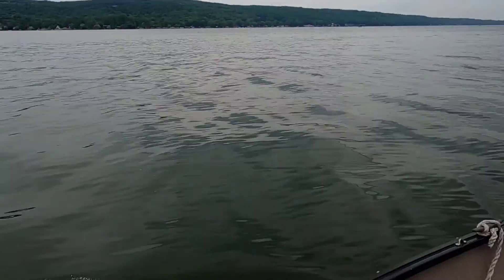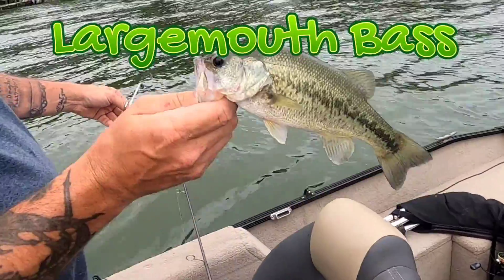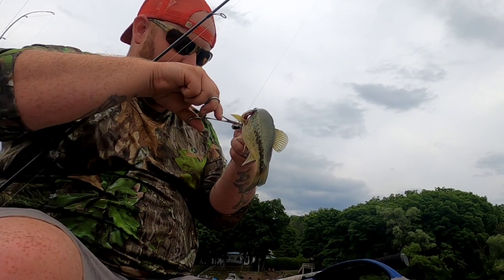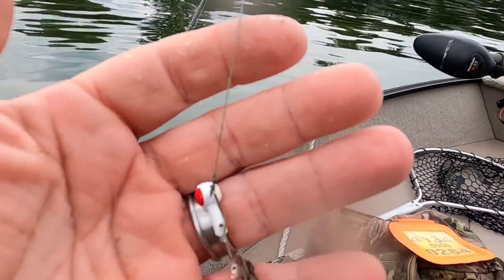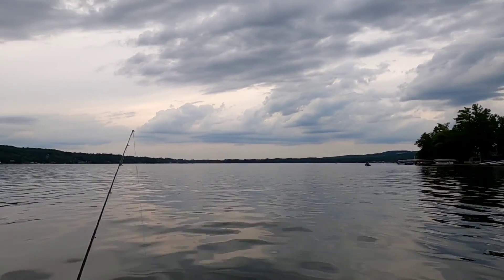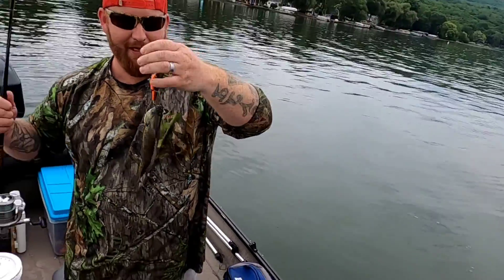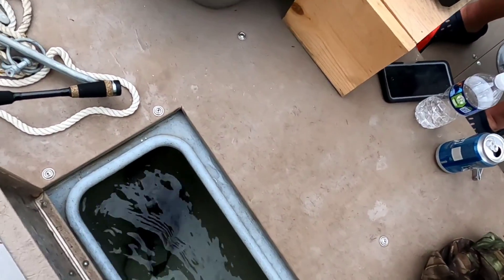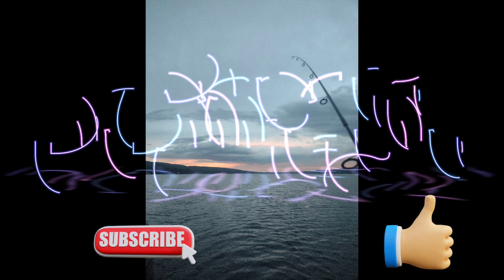Fishing Honeoye Lake New York.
Multi Species Fishing